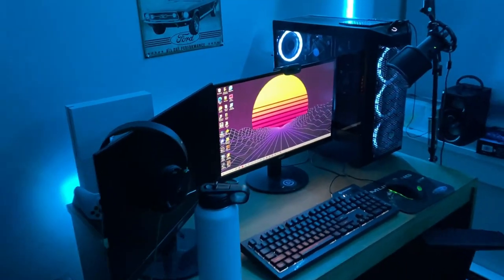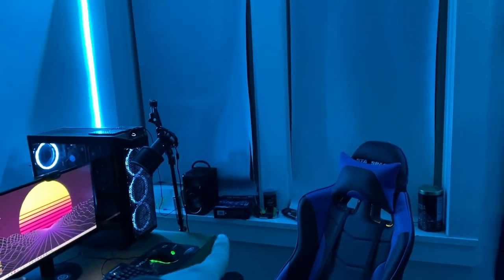GAMING PC From CyberPowerPC - How It Has Held Up After 10 Months!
(No Limit Drag Racing 2.0) Buy Custom Modded Accounts From Me

The Steps To Getting A Post Notifications Shoutout in The Next Video -

2. Leave A Like On The Video!
3.Comment Something Like (POST NOTIFICATIONS ON!) So I Know, Thanks!